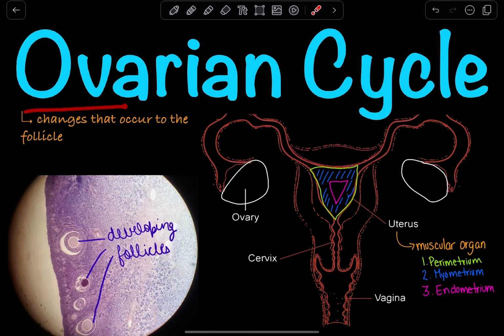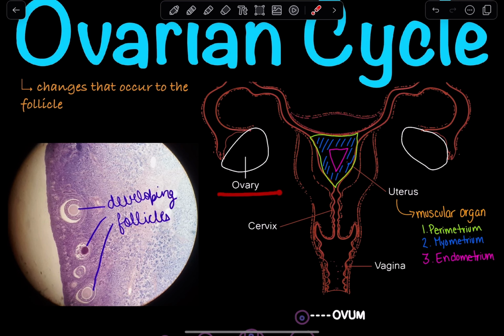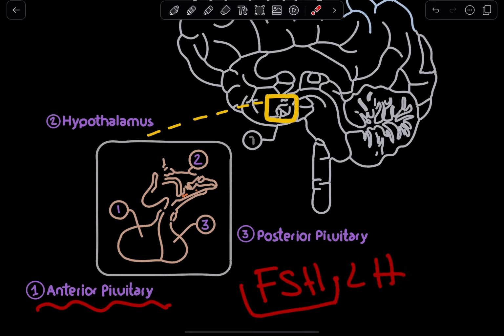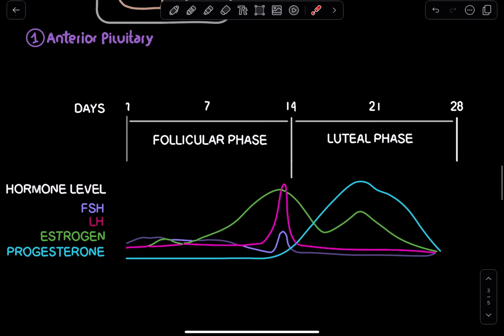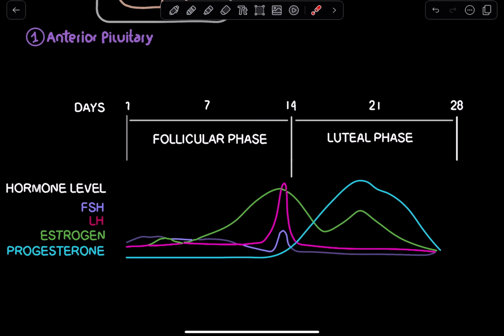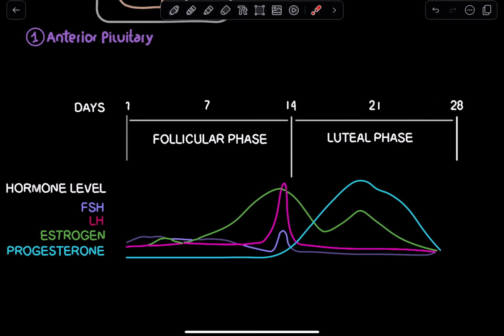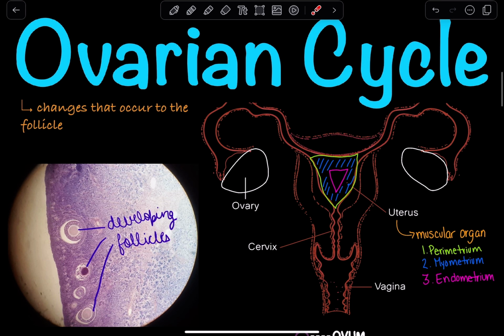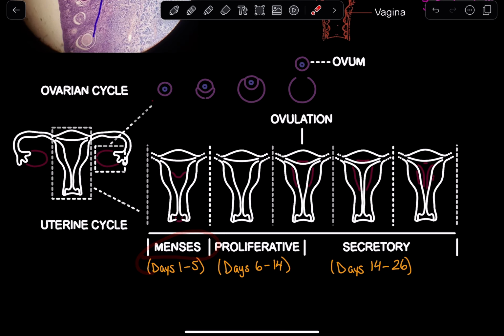Ovarian Cycle | Female Reproduction | Physiology